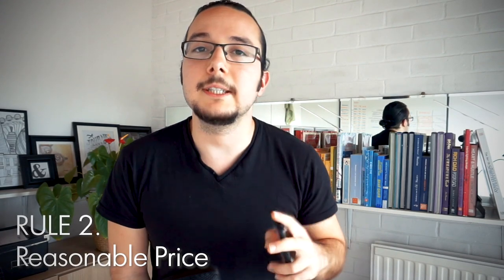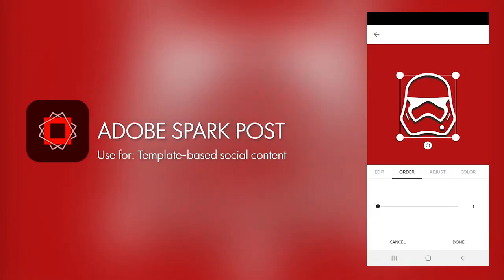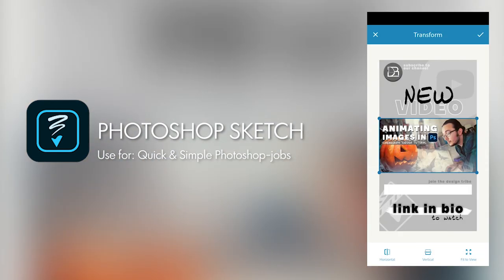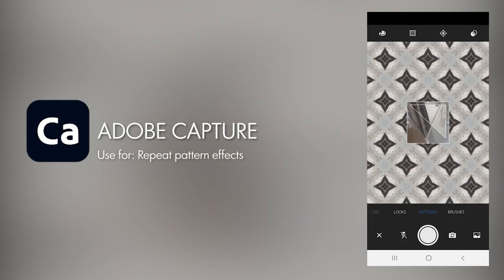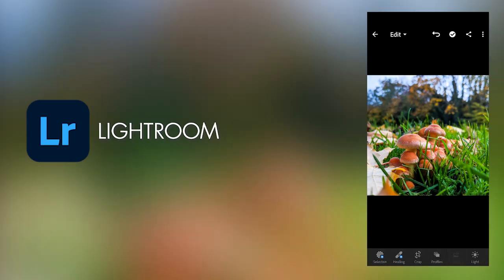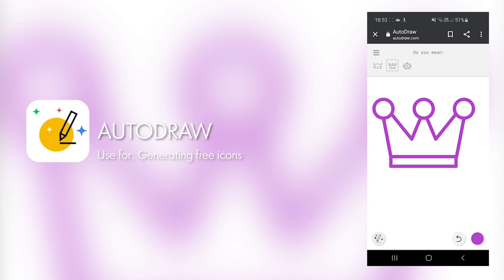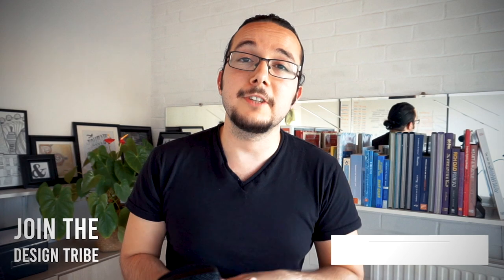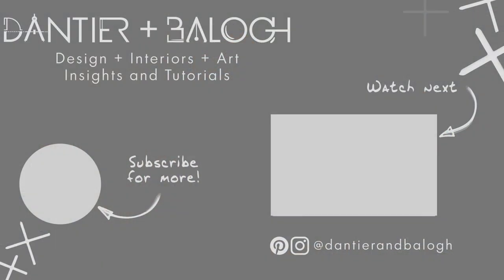The BEST mobile apps for GRAPHIC DESIGNERS // content creation on iOS and Android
BEST MOBILE APPS FOR GRAPHIC DESIGNERS // content creation on ios and android. Watch our new video on the best graphic design apps for ios and android which you can use as a digital graphic designer to create content on the go.

Hi everyone, this is Laz here, I am a digital illustrator & graphic designer here at Dantier + Balogh Design Studio! In this video I give you an overview of my 5 favourite smartphone apps that I like to use to create content. In my opinion, Design software on phones are here to stay, so it is important to have a look and expand your creative skillset in this direction, as well as using your everyday essentials, like photoshop, or sketch.

I will show concrete examples of which apps I am using, as well as also telling you why I like them, and what exactly I have used them before.
The apps I mention in this video are all free (or have free versions available both for your iPhone as well as your android devices):
Adobe Spark Post, Adobe Photoshop Sketch, Adobe Capture, Adobe Lightroom, and Google's Autodraw. I hope you enjoy our video essay about the best mobile apps for content creation!

➕ ABOUT US: Dantier + Balogh is an interior design and branding studio based in London, UK which specialises in graphic design, content creation and interior solutions for residential properties, hospitality & brand experiences;

🔊 AUDIO:
Song made by MB Recordings